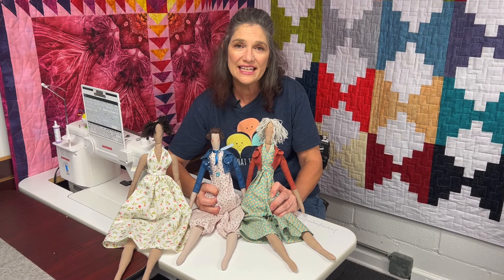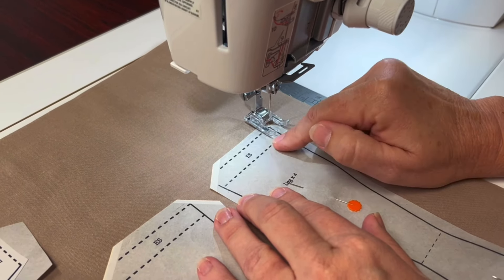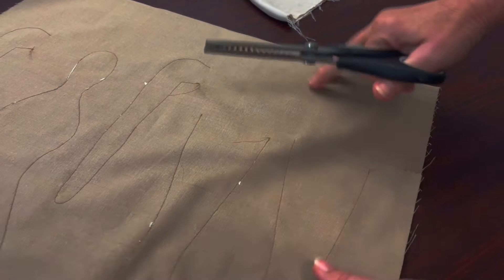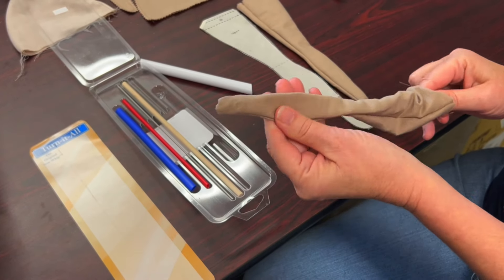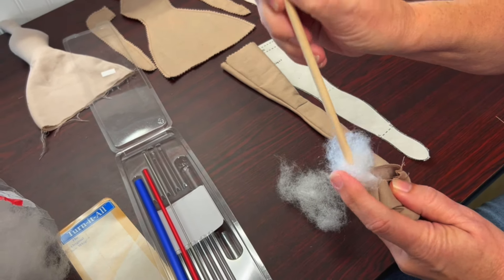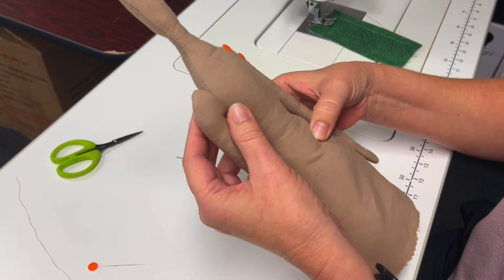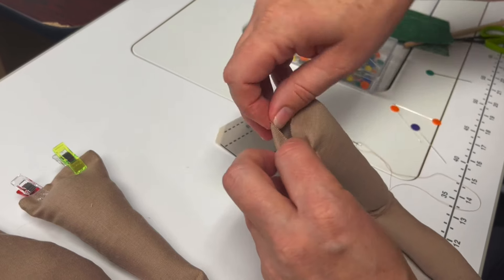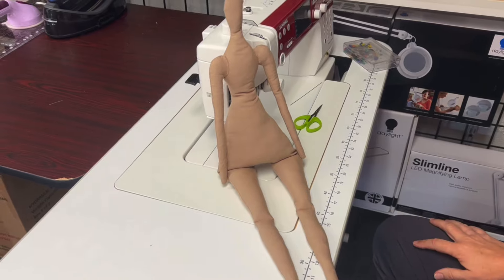Master The Art Of Making Tilda Dolls With This Step-by-step Tutorial - Part 1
will show you how to make the Sewing Angel Tilda Doll.  This tutorial has two parts.  The first video will show you how to make the Tilda Doll body step by step.  Part two will show you how to make the Angel Dress and add hair to the doll.

(We ship everywhere)